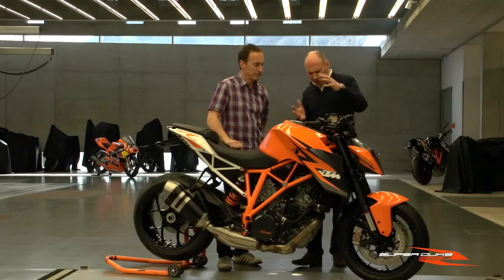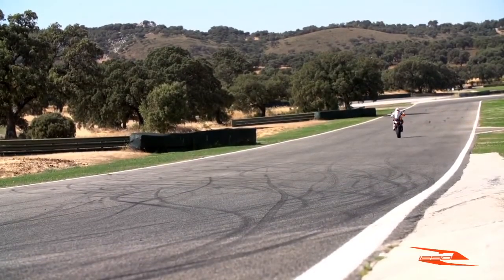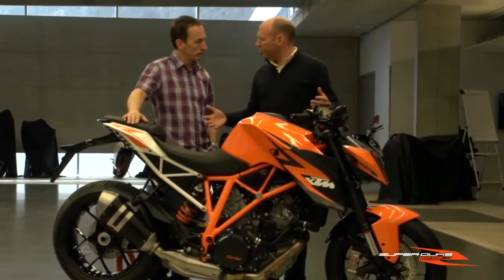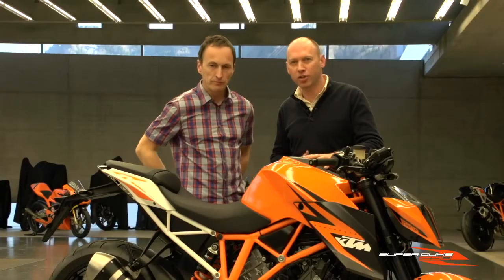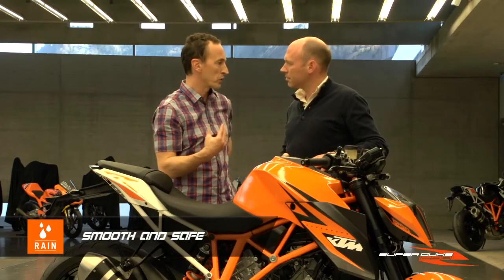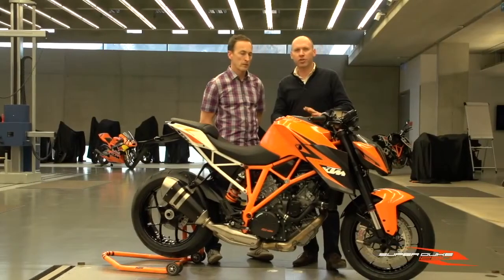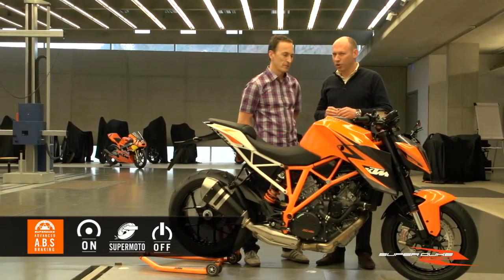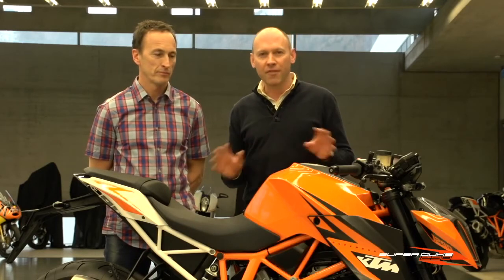KTM 1290 Super Duke R設備細說